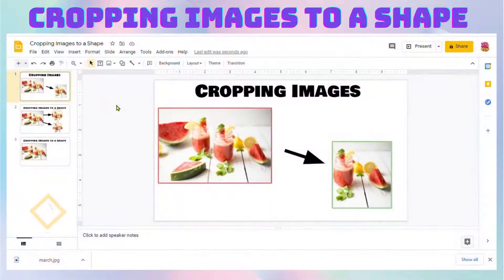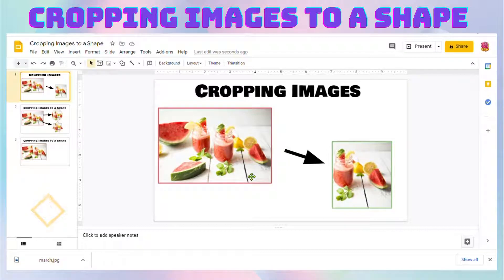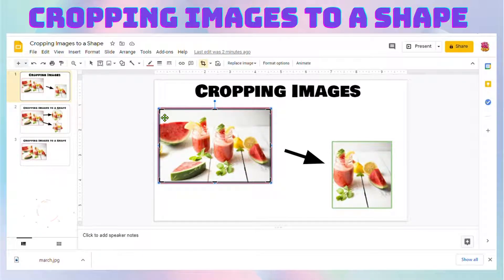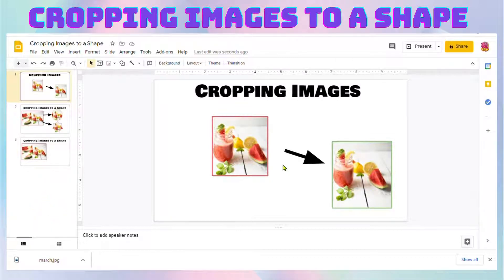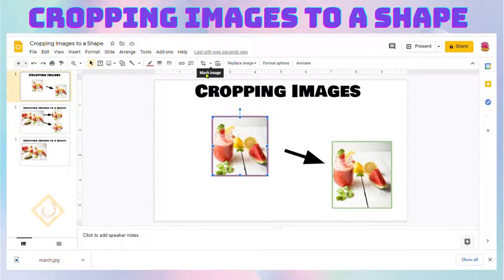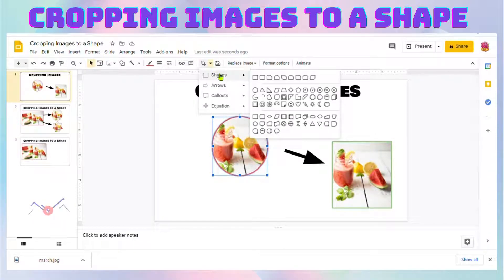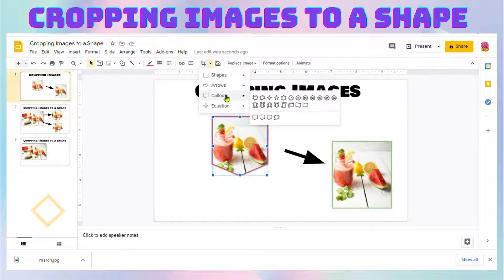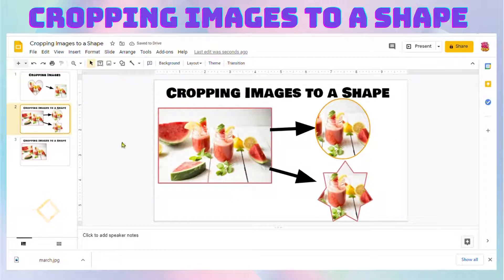Cropping Images to a Shape in Google Slides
Learn how to crop images in Google Slides and also how to crop the image to a shape.